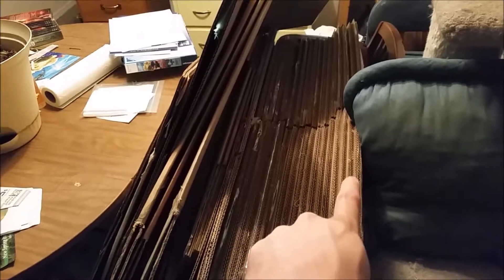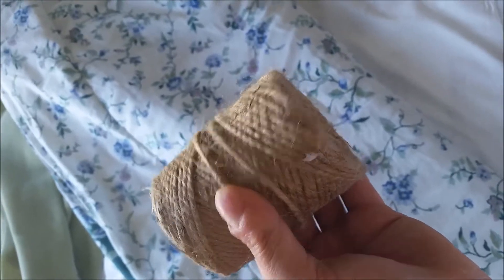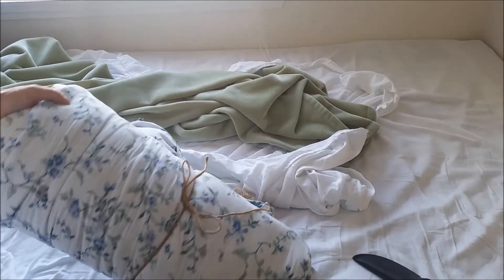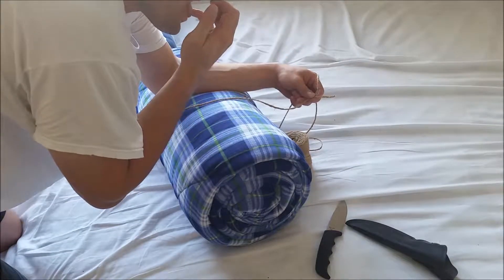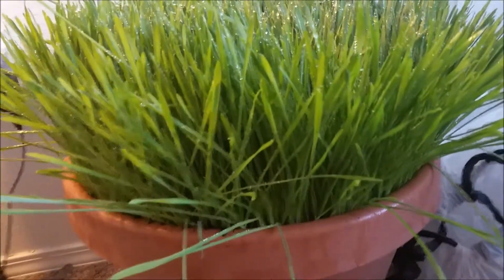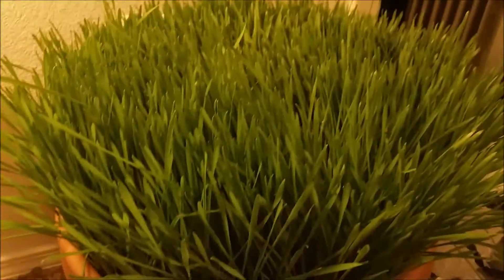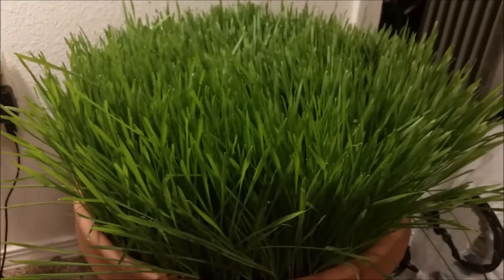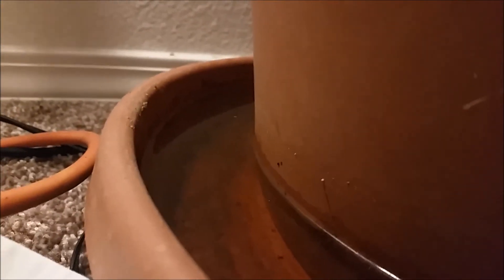Boxes, Blankets, and Bending Blades